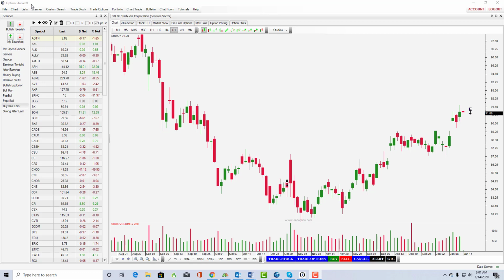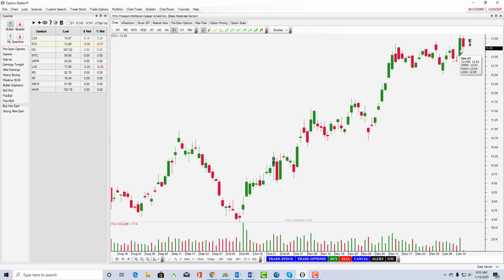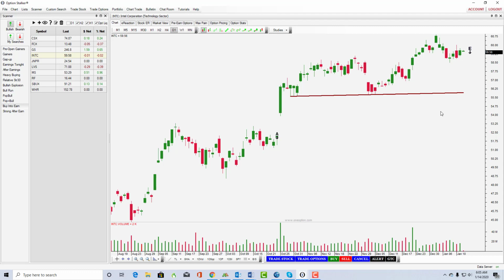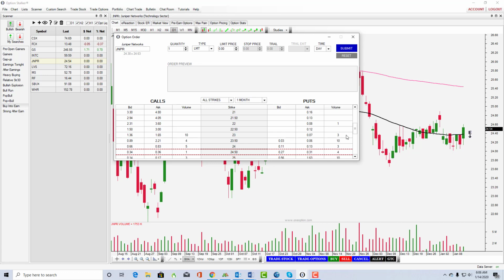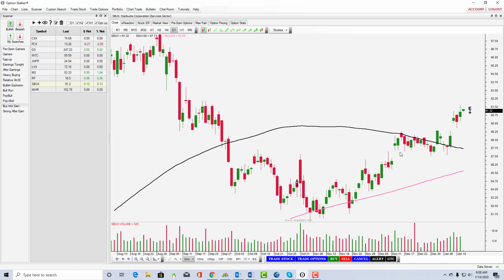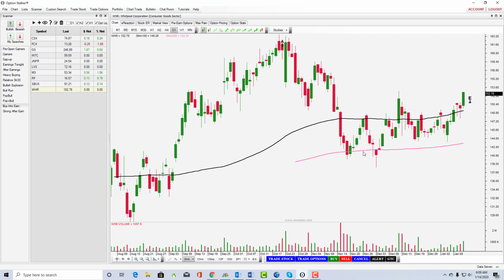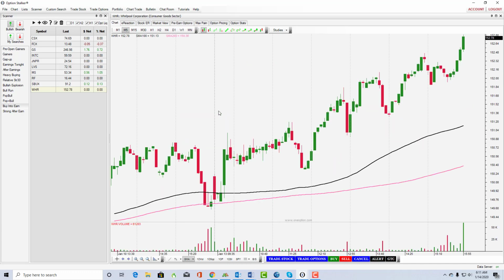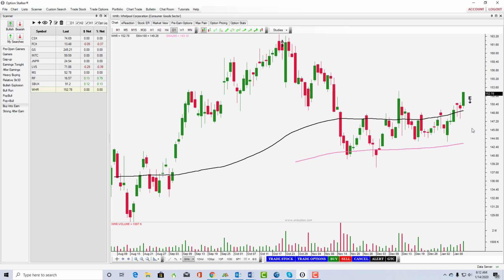Trade Before Earnings - Sell This Bullish Put Spread Now - 01/14/20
Trade before earnings and sell bullish put spreads on this stock. This is how to find trades before earnings announcements. This options trading strategy has a very high probability of success. Take advantage of this statistical edge. These stocks have rallied more than 75% of the time 2 weeks ahead of earnings announcements during the last twelve quarters. The best options trading strategy is to sell bullish put spreads below technical support on these stocks. This options trading strategy allows you to distance yourself from the action and to take advantage of time decay. If the stock stays flat the options will expire and the trade will be profitable. If the stock moves a little higher or a lot higher and this bullish put spread will also make money. Option Stalker has done the statistical analysis, and this is a high probability options trade. When we trade before earnings, we want to make sure that the options expire before the earnings announcement. Option Stalker displays the next earnings release on the chart so it is easy to plan your option trade. When you bring up the option chain you can check to make sure that there are weekly options that expire before the earnings release. If the market is extremely weak and if market support had been established before earnings season, you might have an opportunity to buy in the money call options with a high delta instead of selling out of the money bullish put spreads. In this instance you would want to buy options that span the earnings release date because they will retain their option implied volatility much better. As the stock moves higher these call options will increase in value – just make sure to take profits on your call options. When you trade before earnings make sure to exit your position before the actual earnings announcement. We don't know how the stock will react to the number and our probability of success is 50/50 at best. Those are not good odds. Option Stalker makes it easy to trade before earnings and we have the statistical data base and the earnings searches. Pre-earnings Bull is an Option Stalker search you want to use. Look for stocks that have recently moved higher and that have good relative strength. Also look for major technical support levels that we can lean on to sell out of the money bullish put spreads. This options trading strategy has a very high success rate. If the stock breaches technical support, exit the trade.

Click here to try Option Stalker Free for the rest of the month with commission free stock and options trades.